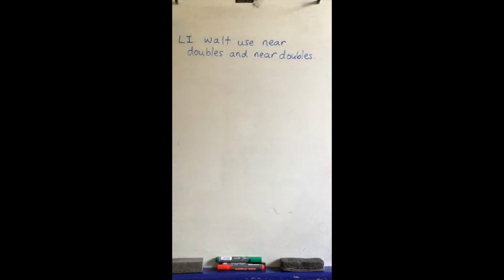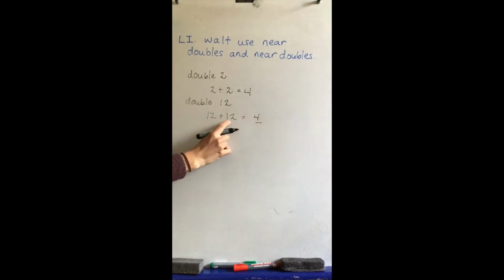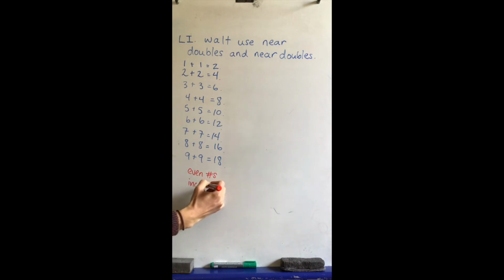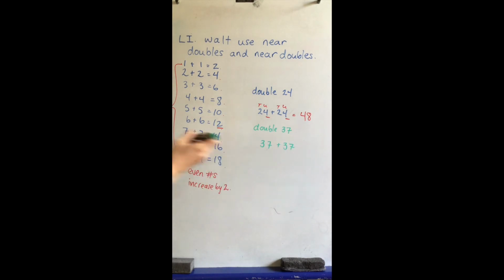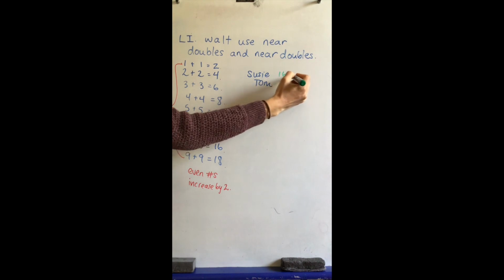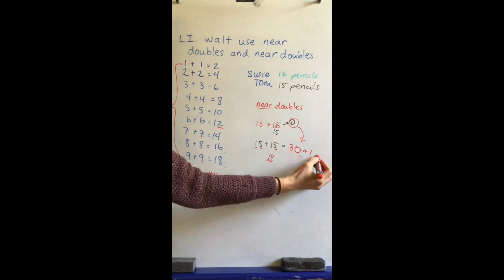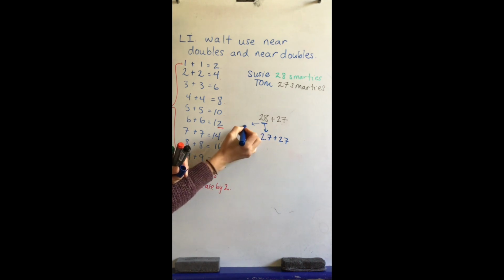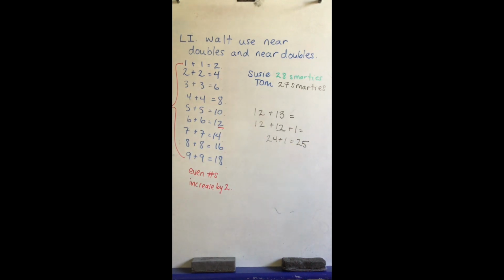LI. walt use doubles and near doubles